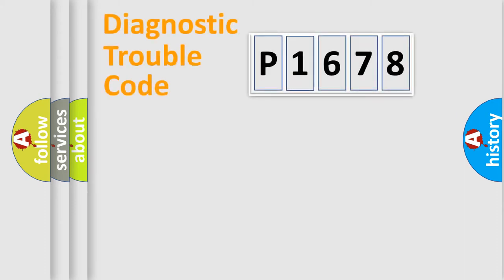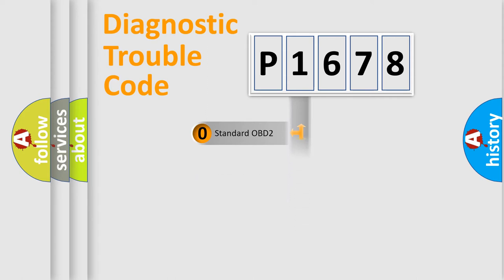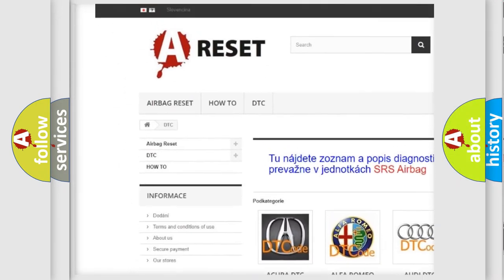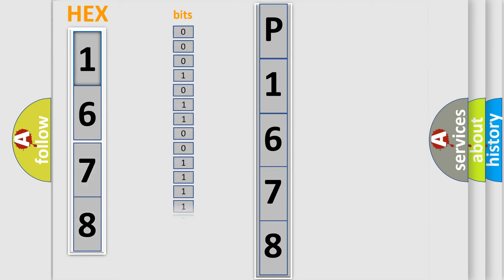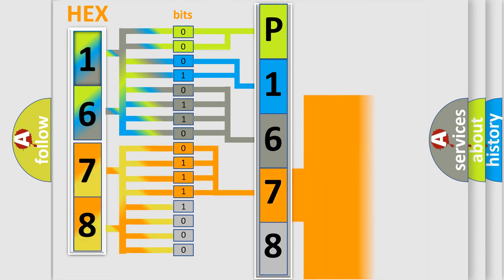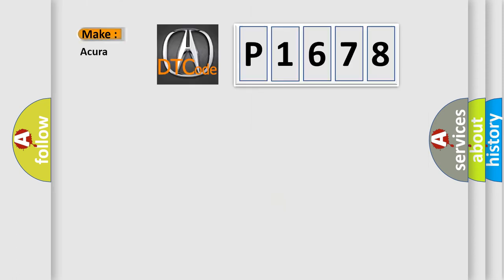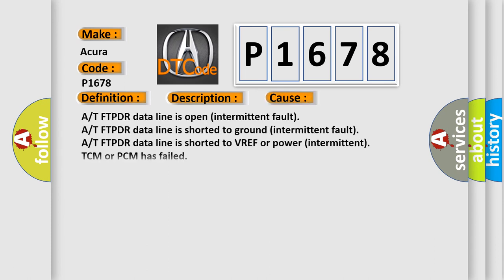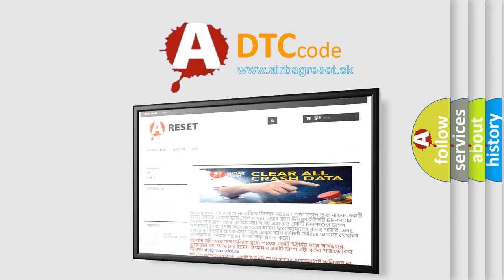DTC Acura P1678 Short Explanation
Make:
Acura
Code:
P1678
Definition:
A/T (TCM) FPTDR Signal Line Circuit Malfunction
Description:
Key on or engine running; and the PCM detected an unexpected (intermittent) interruption of the TCM FPTDR Line signal in the test.
Cause:
A/T FTPDR data line is open (intermittent fault)
A/T FTPDR data line is shorted to ground (intermittent fault)
A/T FTPDR data line is shorted to VREF or power (intermittent)